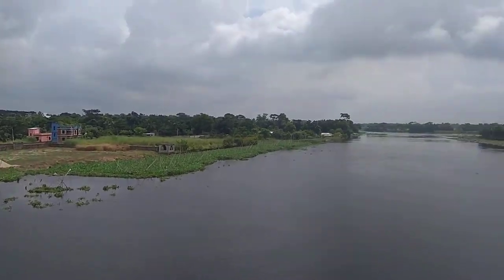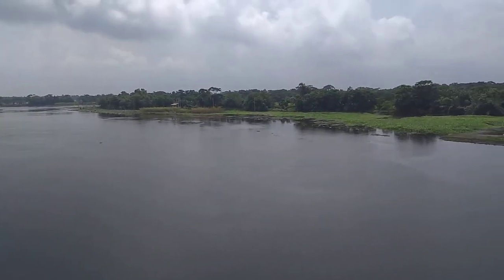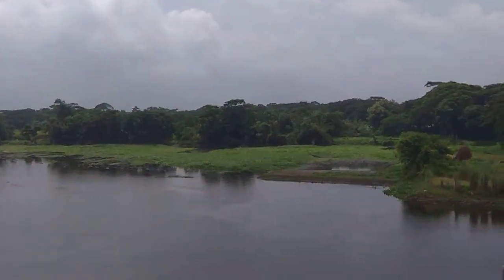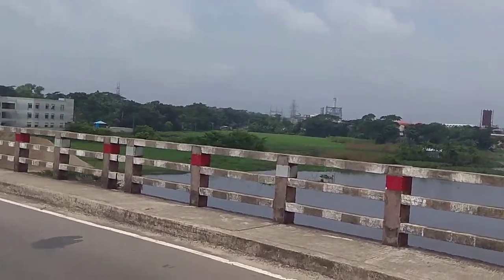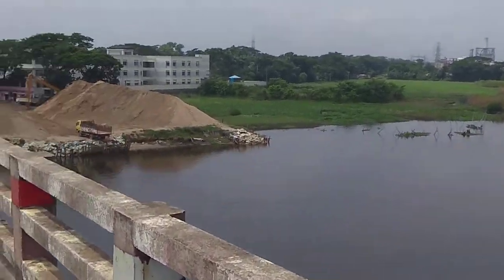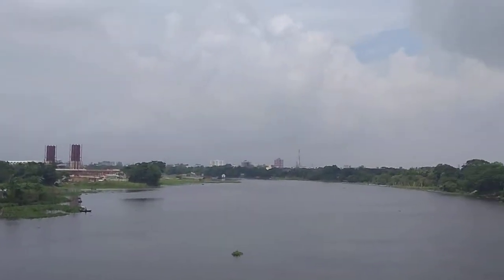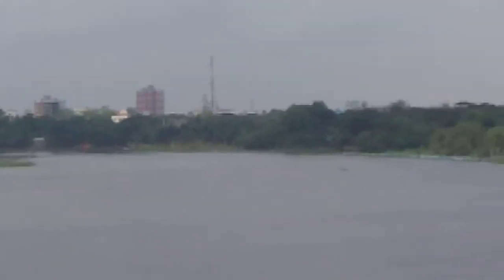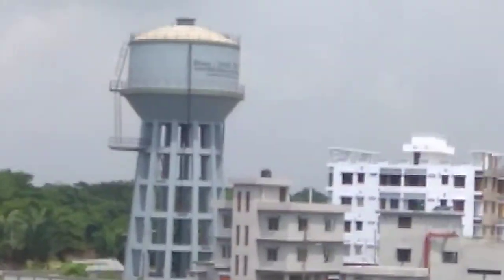Icholi Bridge at Chandpur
The difference between Pal er Bazar bridge and the Icholi bridge is the water below and river banks. Since people have not grabbed the river banks for businesses, they seem pristine clean.
This video was taken on  10th September 2019

I liked the river bank scenery, I hope you like it too